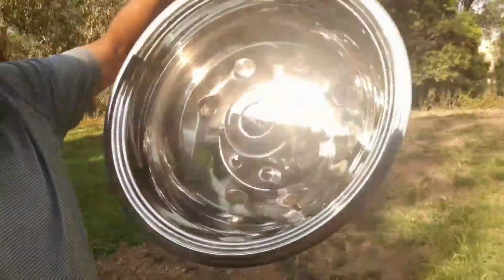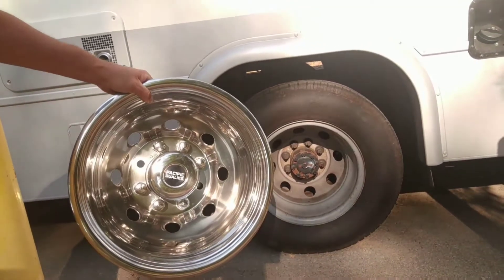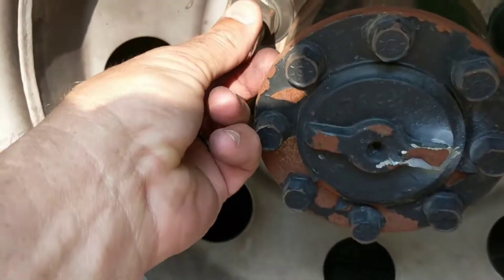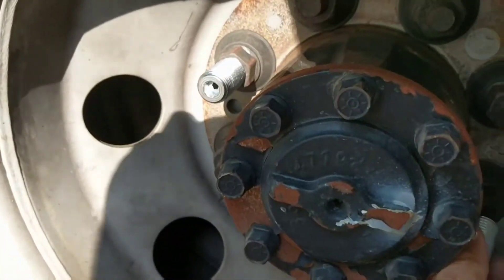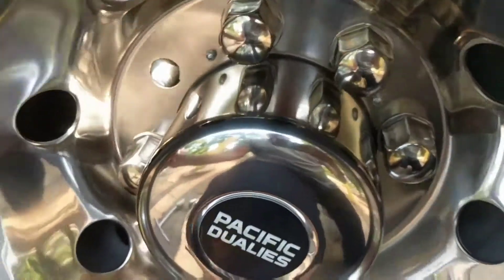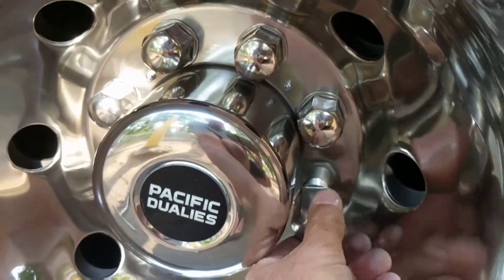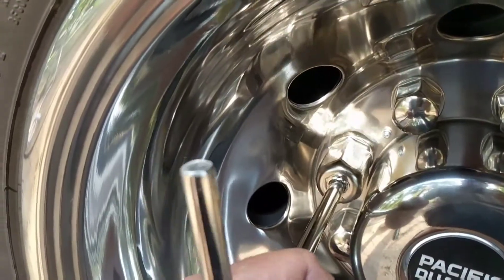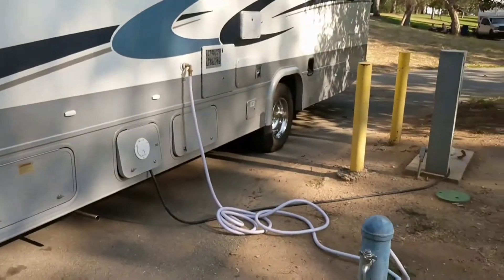Pacific Dualies 34-1608A Wheel Simulator​s RV install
A short install and commentary on my new hub caps for my 2005 Tioga RV

UPDATE: its been a year and 2500 miles later and they are still looking good. One of the rears has the sticker coming off the center, but other than that they are still a good purchase